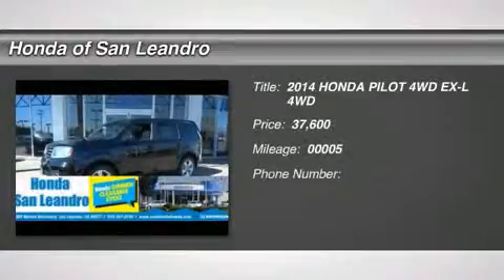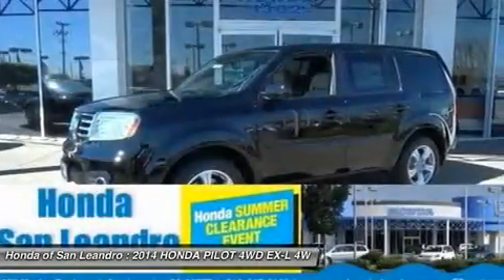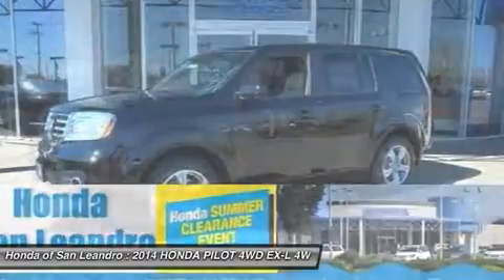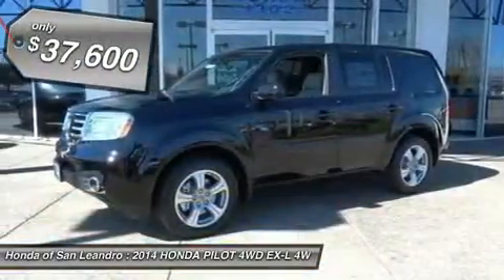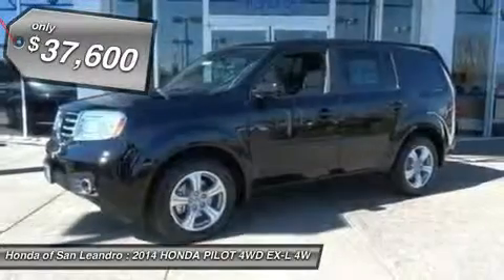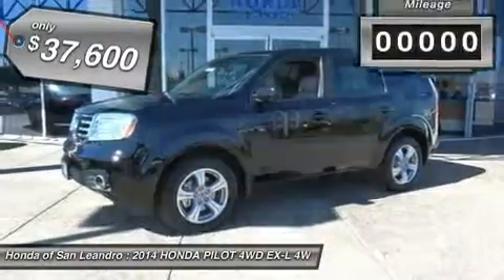2014 HONDA PILOT Oakland,Hayward,Alameda,San Leand 35545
2014 HONDA PILOT Oakland,Hayward,Alameda,San Leand
Stock# 35545

You'll love this 2014 HONDA PILOT. This is a car you'll want to take home. With 5 miles, it features Automatic transmission and an exterior color of CRYSTAL BLK PRL. Call us and be the first to open the car door today!